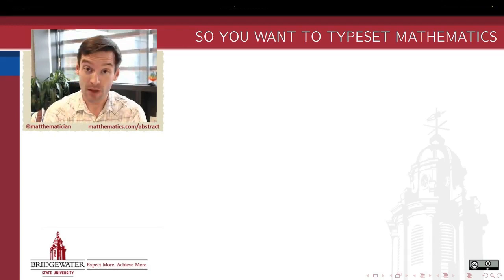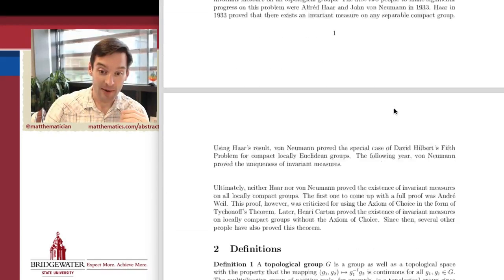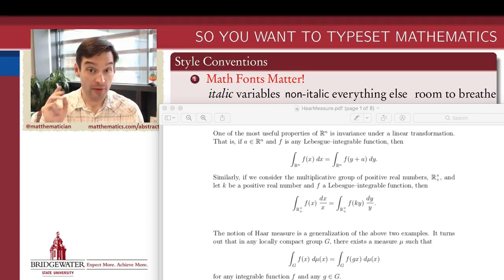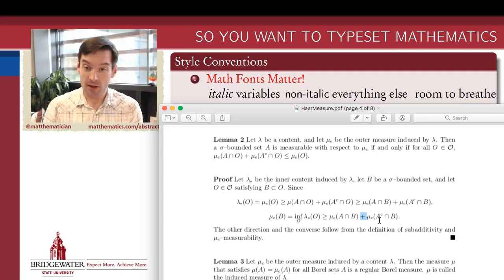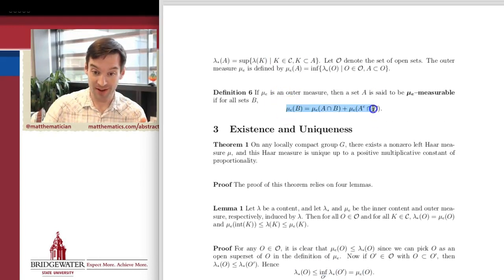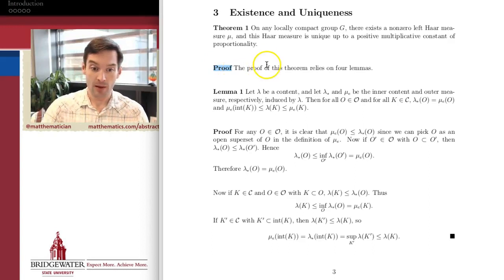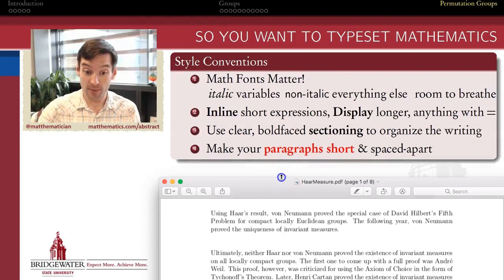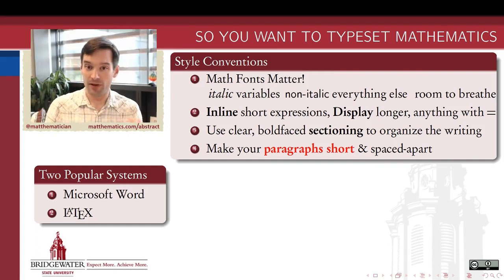Typesetting Mathematics I: Style Conventions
Mathematicians don't write like other scholars. Here are four style conventions that set mathematical writing apart – and will help to increase the clarity of your writing to those who read it.